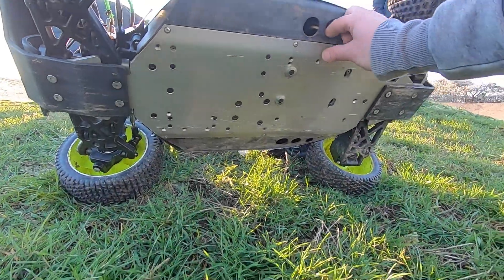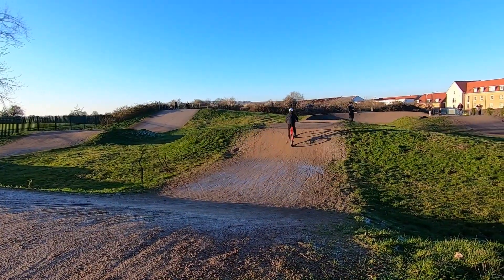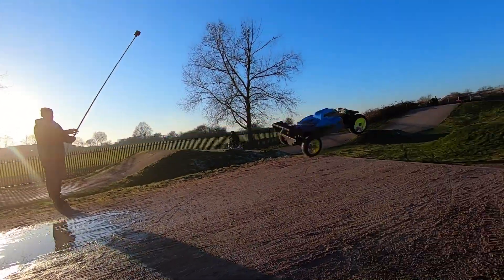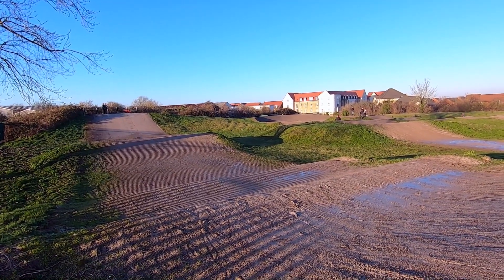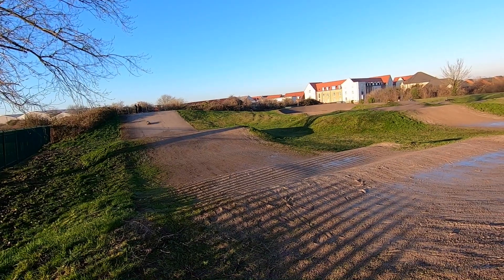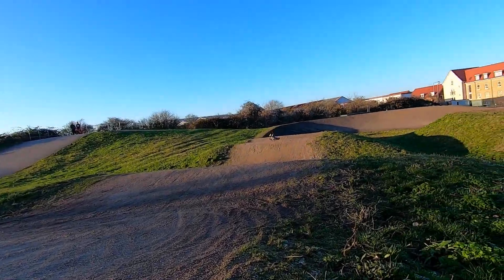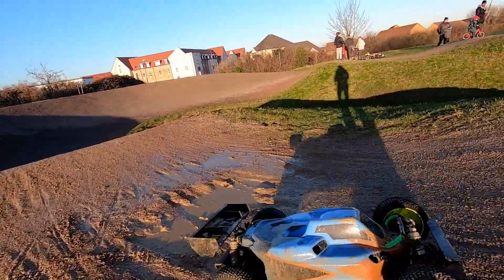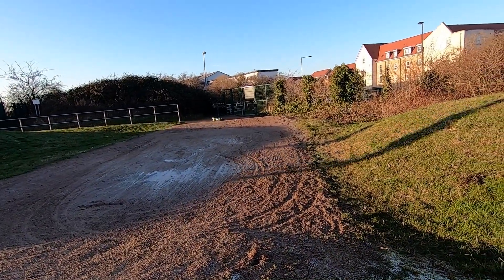TLR 5B BRUSHLESS at the BMX track!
Hi all,

I hope you are doing well. filmed ages ago now...just before the lockdown here in the UK.

A tentative 1st run jumping with my recently brushless converted TLR 5B

here is a video of the 1st run...

here is the build video...

it was a lot of fun to use, but i'm not sure I have found the ideal setting for it yet. early days into this project, I just need to use it a lot more!

Its a very solid car though with no issues whatsoever from this run on quite a harsh surface with a fair few crashes ;)